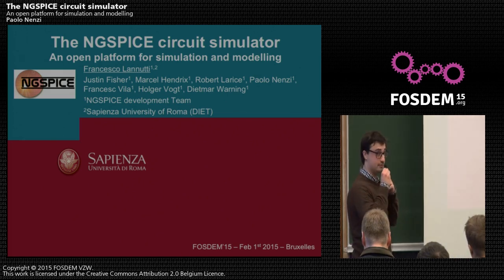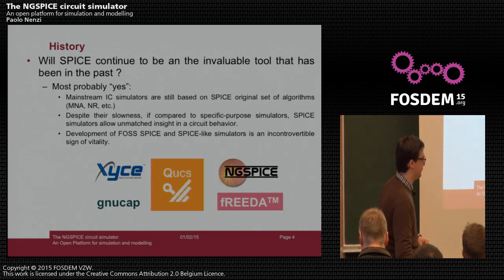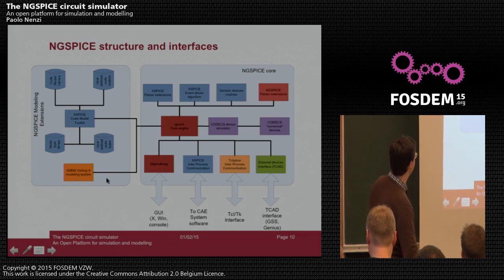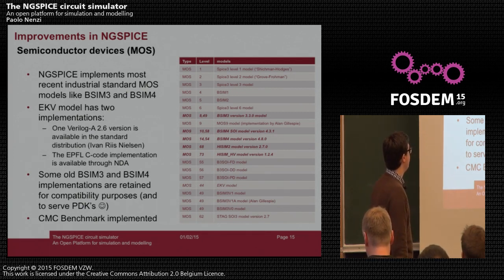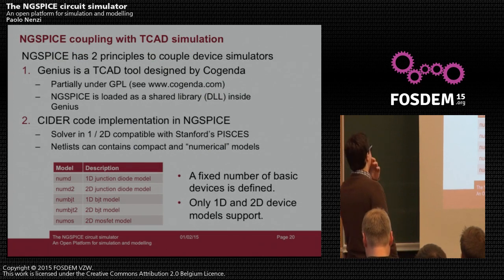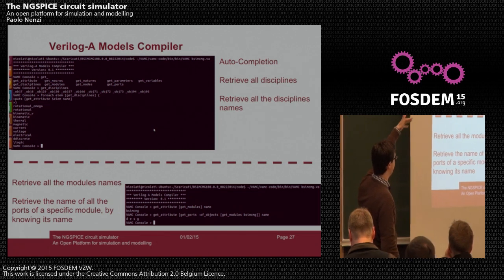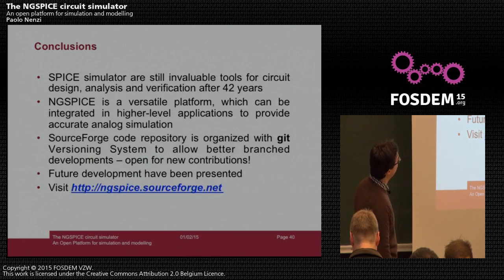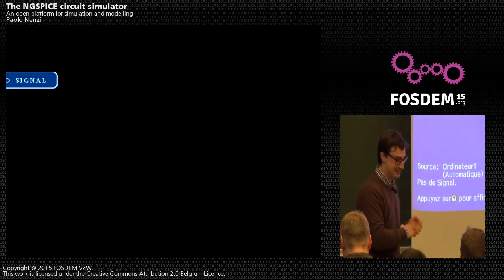FOSDEM 2015 - Developer Room - Electronic Design Automation - Ngspice